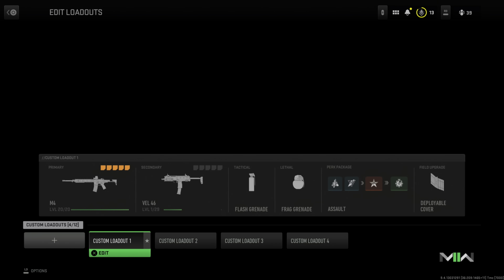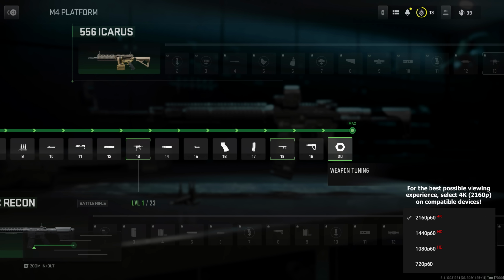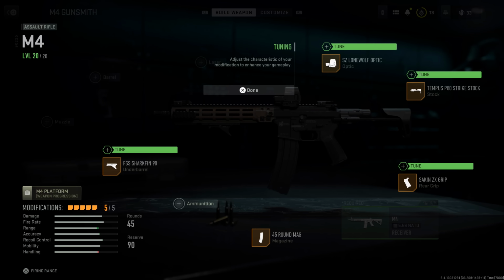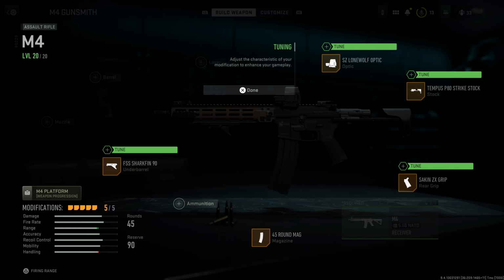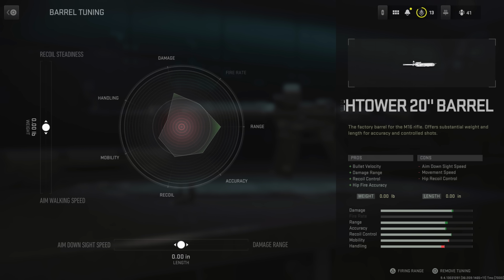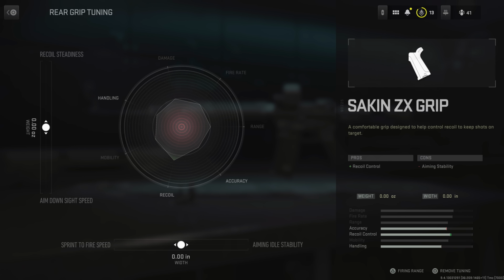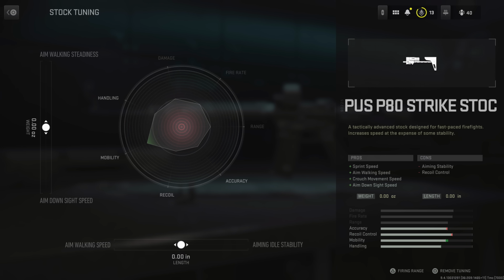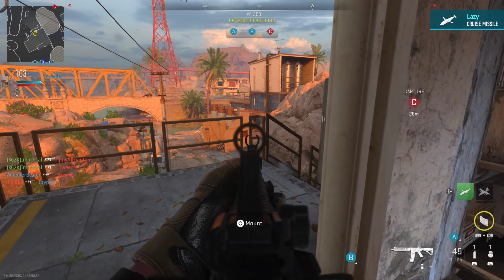Modern Warfare 2: The BRAND NEW Weapon Tuning Is Pretty Good... (MW2 Weapon Tuning Explained)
Modern Warfare 2 is still rolling out globally, but depending on when you jump into the game, you'll be met with of course the weapon grind of maxing out weapons. Thankfully, weapon leveling isn't as high on most weapons, I think the highest I've seen is around 30 for weapons that do not have a weapon leveling platform, but when you cap off a weapon and you hit max level on it... You'll unlock the ability to tune that weapon, a mastery perk for maxing a weapon that allows you to take those attachments you know and adjust them even more to fine tune them. Today we're breaking down how to do this, what all is adjustable, and how useful it really is. If you enjoy the video, you find it at all insightful, do me a favor and drop a like on the video and if you're new to the channel make sure you subscribe, as of recording this, we're on the home stretch pushing towards half a million subscribers... It may happen by the time this up in which case, truly truly appreciate all the love and support through the build up to launch. If you're new, you want to know about all things going on in Modern Warfare 2 and you'd like to join the community, I would truly love to have you. And finally, check out my friends at GFuel, code ESPRESSO is 30% off your order in celebration of the launch and if you'd like to join us, we're live on Twitch likely right now as this is going up. Come join in. But anyways, let's talk about Weapon Tuning...

00:00 - Intro
01:24 - How to Get Weapon Tuning in Modern Warfare 2 Multiplayer
02:04 - Every Attribute You Can Tune in Modern Warfare 2 Multiplayer
03:04 - Most Important Attributes You Can Tune in Modern Warfare 2 Multiplayer
04:04 - How Good Is Visual "Eye Positioning" Tuning in Modern Warfare 2
05:12 - How Good Is ADS Speed Tuning in Modern Warfare 2
06:24 - How Good Is Recoil Control Tuning In Modern Warfare 2
07:15 - How Useful Is Weapon Tuning? Is It Good In Modern Warfare 2?
08:48 - Thanks for watching! Subscribe, like & comment!